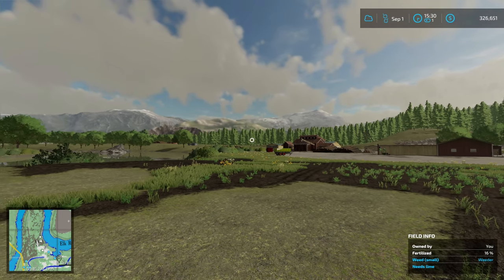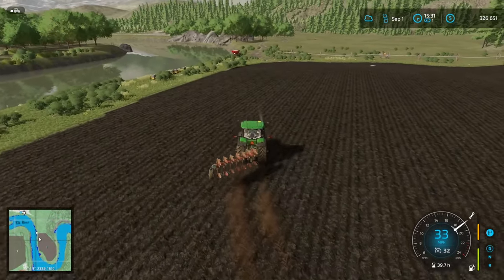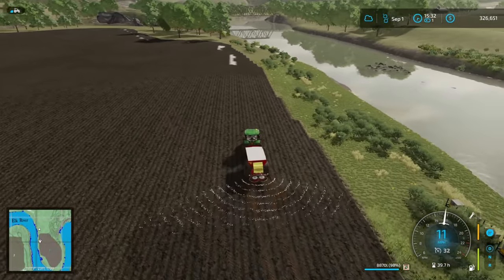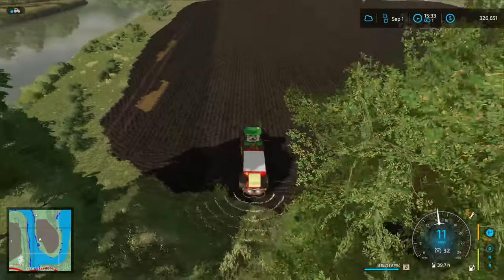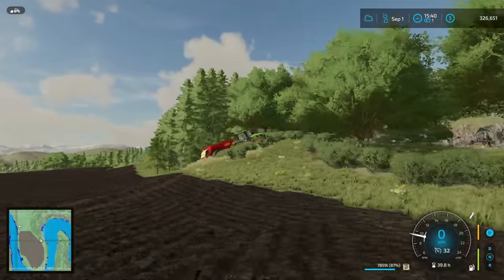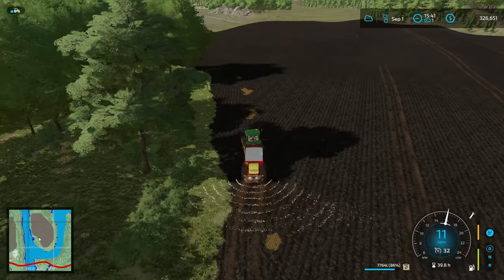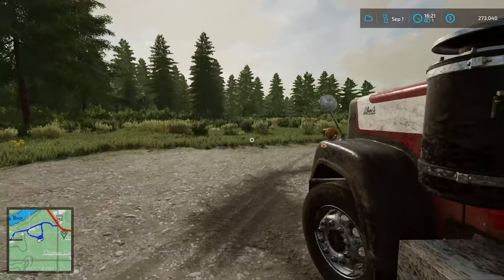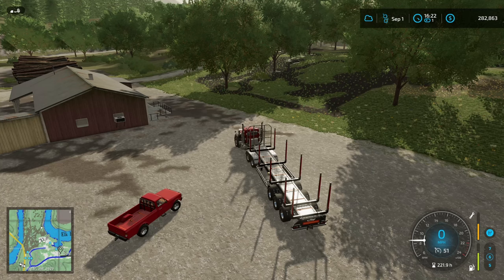Let's Play FS22 Elk Mountain Wyoming Map s02 e09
All we need to do now before planting our field is put down some fertilizer. Let's get that done then we can plant some wheat!

Special thanks goes out to Glidercat channel Patrons for their support! Your investment in the channel is deeply appreciated. 🙏

Also, please let me know what you think of this game in the comments.

To learn more about this map including where to download it, I highly recommend checking out this map review by Farmer Klein: